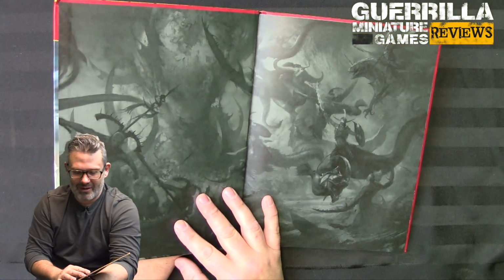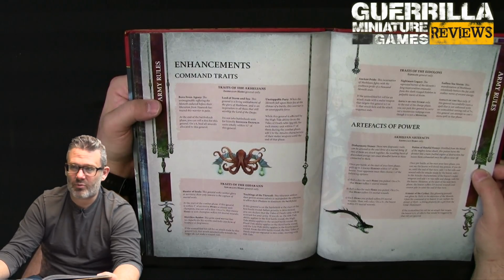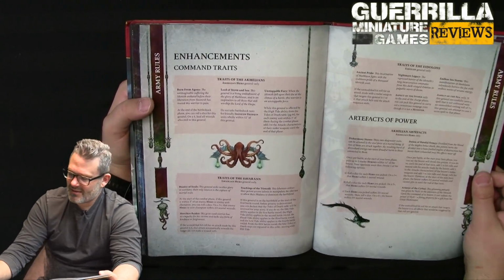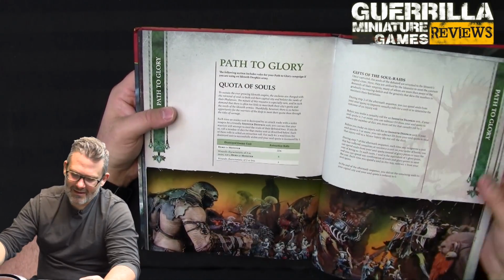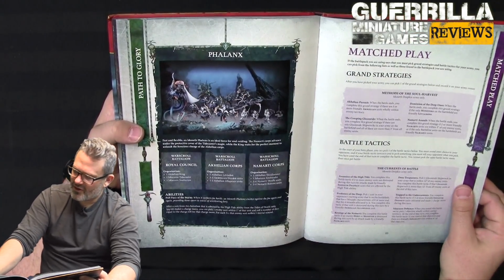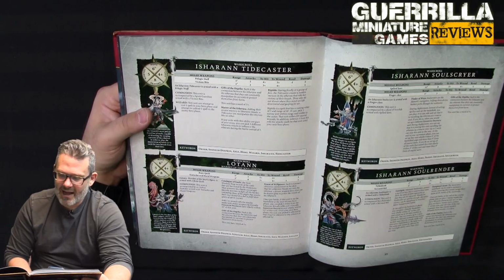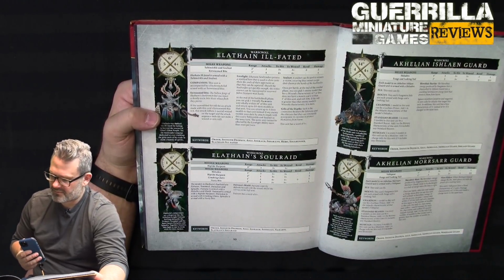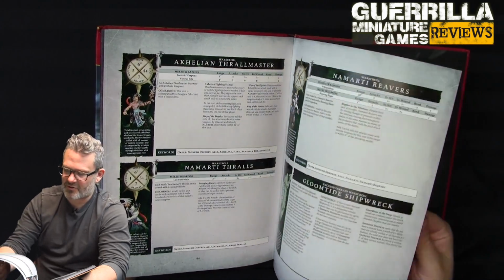GMG Reviews - Order Battletome: Idoneth Deepkin (2022) by Games Workshop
The very first 2nd Edition Battletome (and oldest book at this point) is finally updated to the new modern 3rd Edition format. Let's check it out.